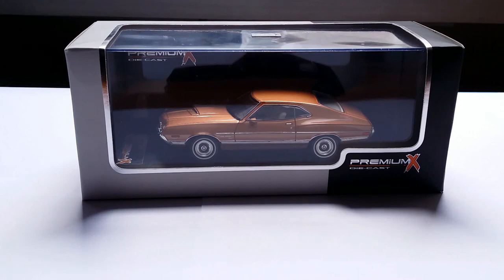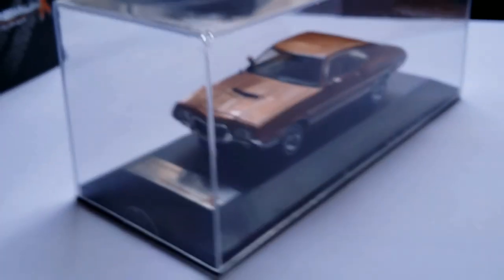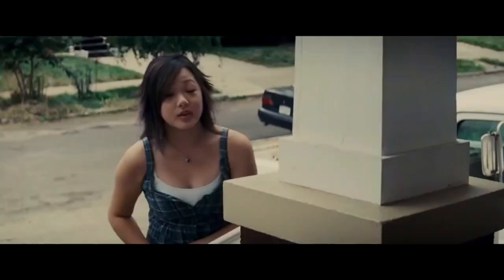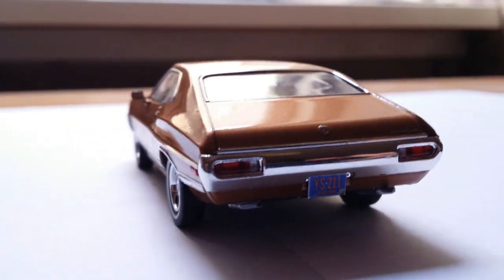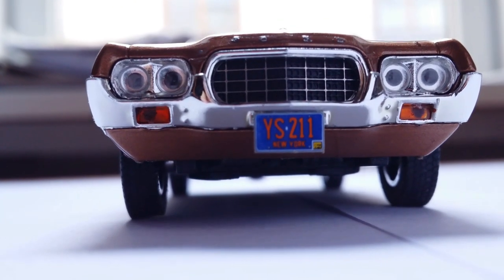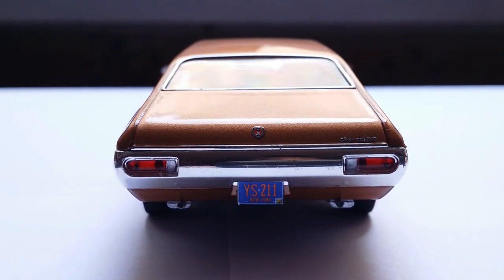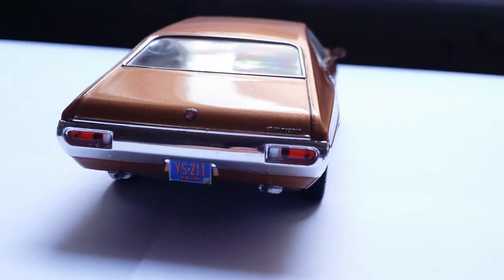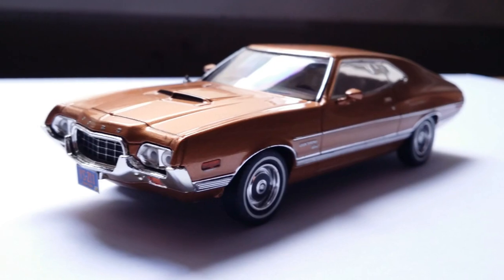Reviewing the 1/43 Ford Gran Torino Sport (1972) by Premium X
Came across a deal too good to pass up: A somewhat rare golden 1972 Ford Gran Torino in 1/43 scale by Premium X for 22 EUR and free shipping from Hong Kong.

Pros:
- price
- bright interior
- raised windows on both sides
- photo-etched lettering
- indicators are separate pieces and without pegs
- rare model (they dont make the 72 in other scales)

Cons:
- pegs on headlights and taillights
- a few issues on my model like a dent above one of the headlights, a small spot on the base of the windshield, and a thin scratch on the rear chrome bumper

CREDITS:
song: DIO - Gypsy